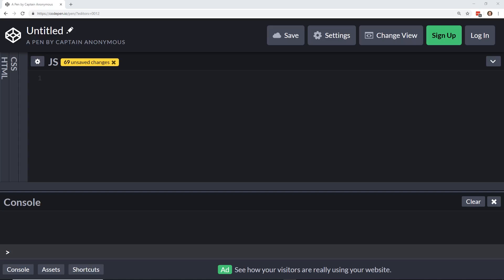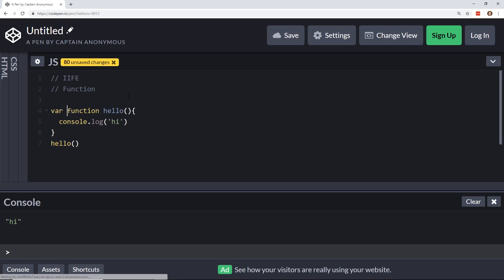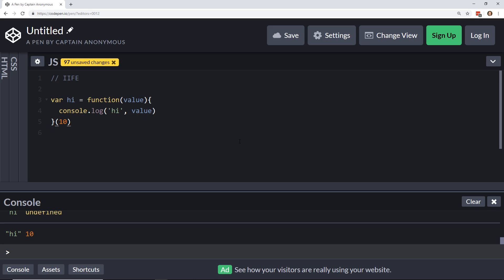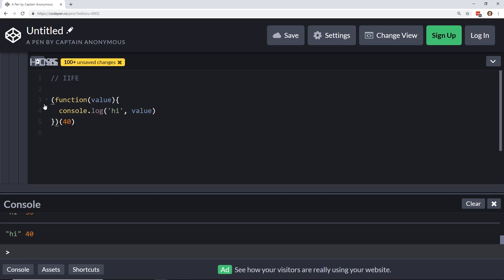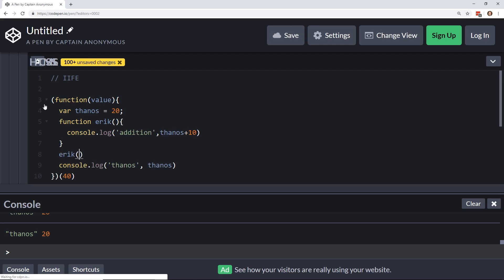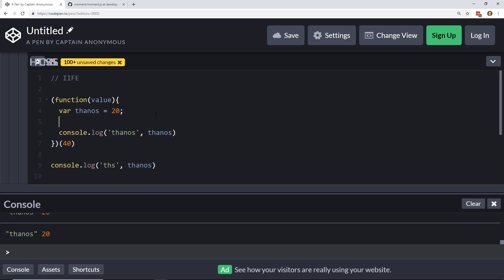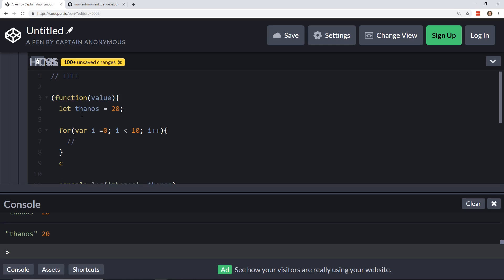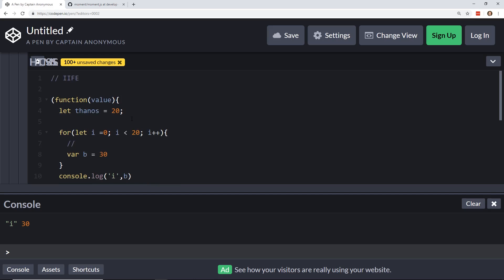What the heck is a IIFE? JavaScript Tutorial With Bonus var/let/const!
In this video I'll discus to you what JavaScript IIFE is, and how functions and scope work! Make sure to stay all the way to the end!